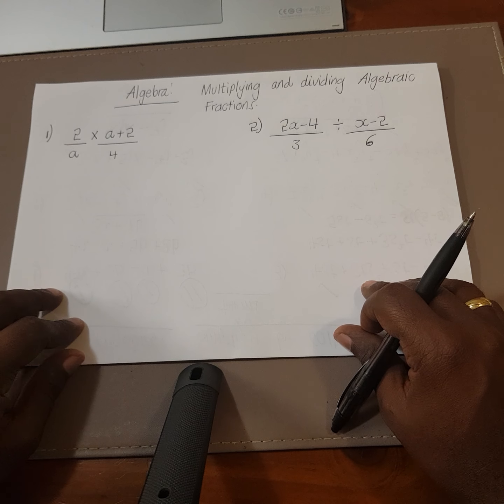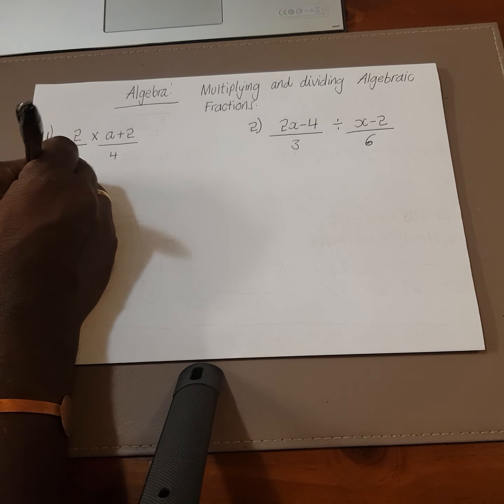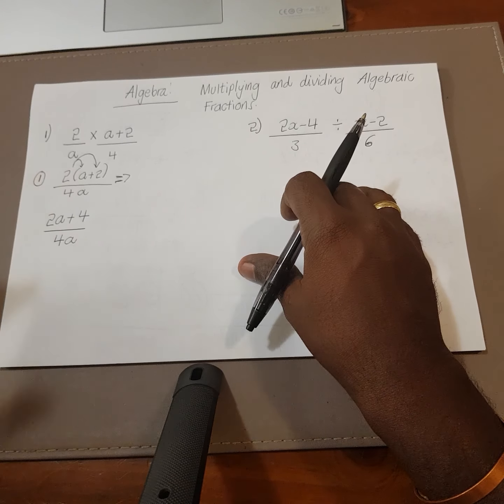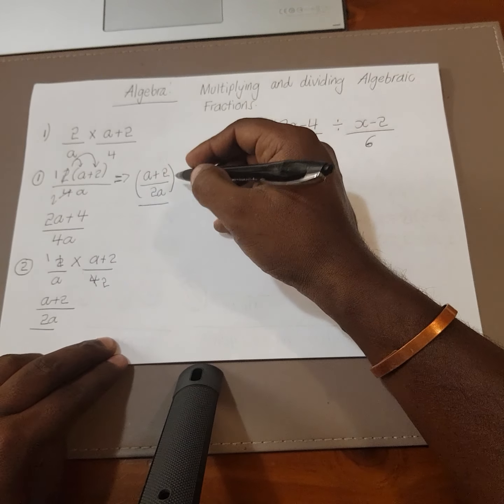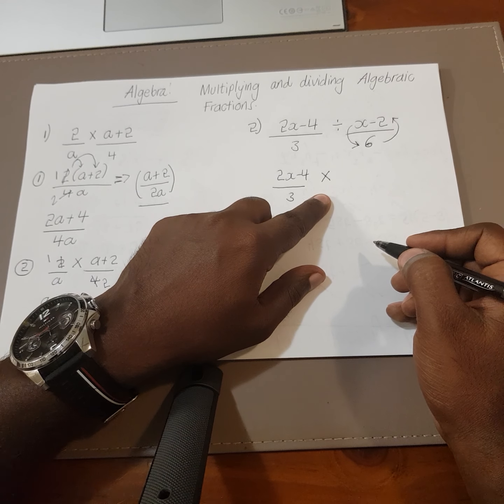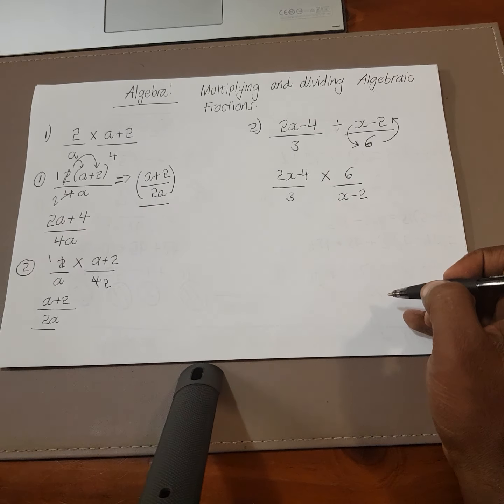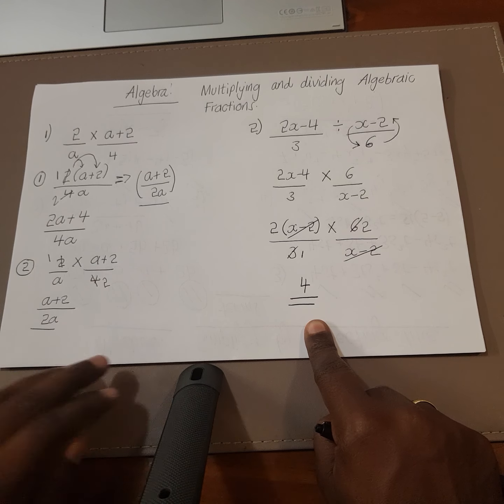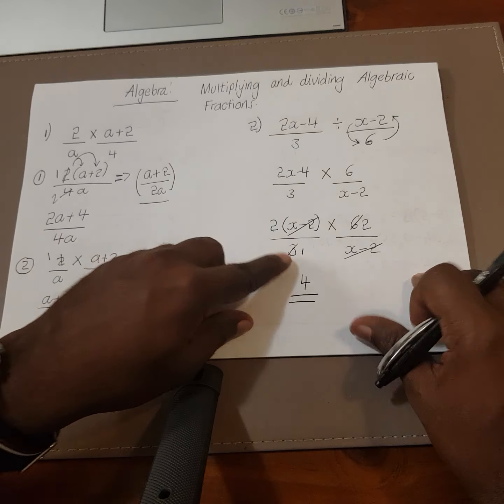Algebra: Multiplying and Dividing Fractions